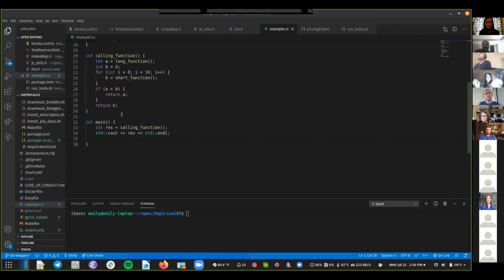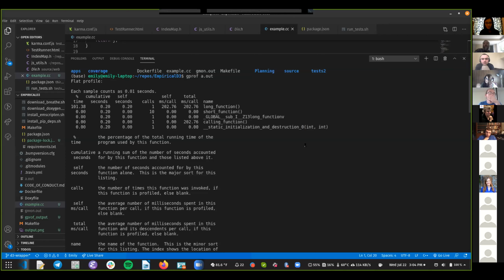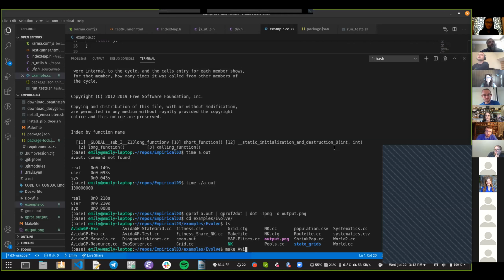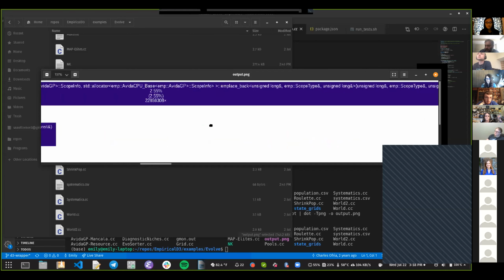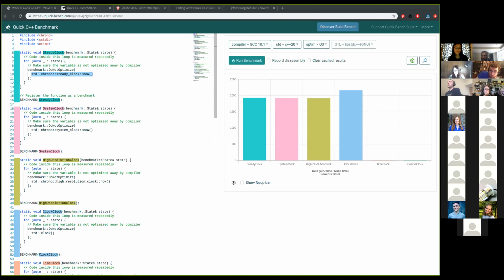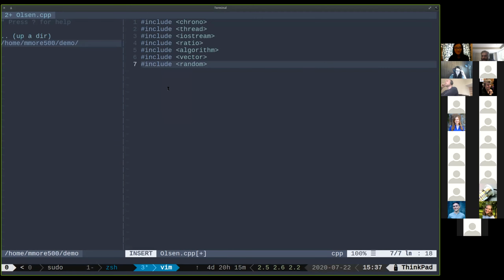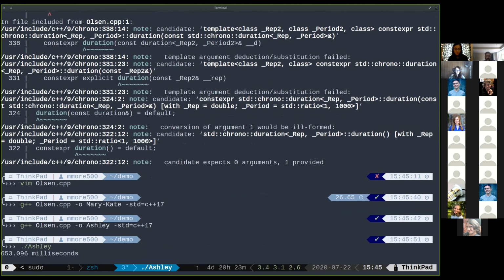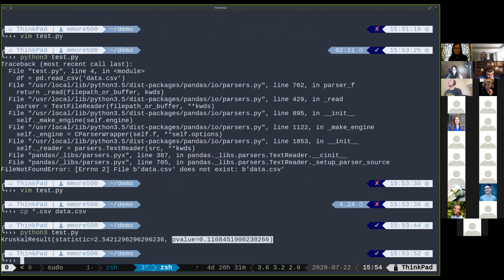WAVES Workshop Enrichment Seminar 8: Gotta Go Fast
Presenters:  Emily Dolson, Matthew Andres Moreno, and Santiago Rodriguez
Weds, July 22, 2020